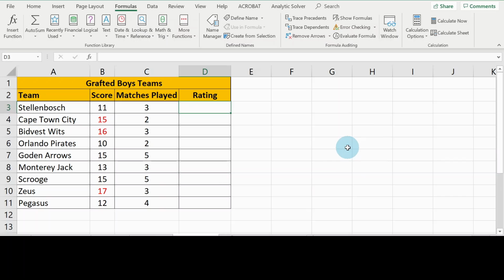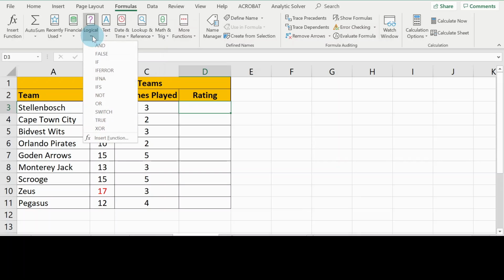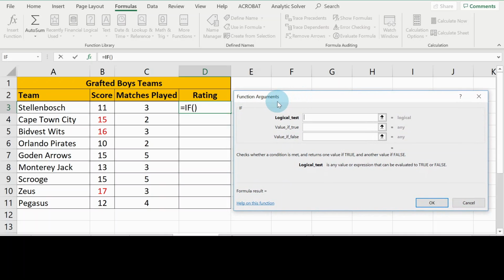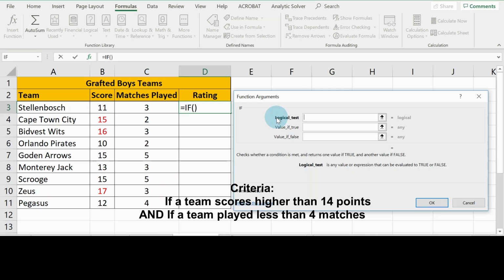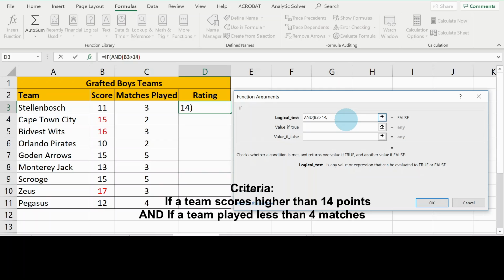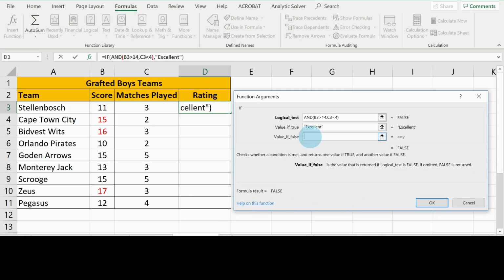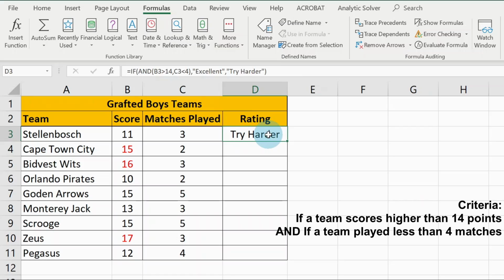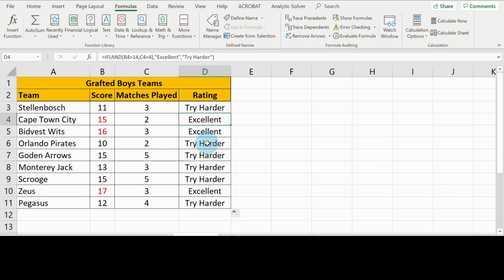And Function in Microsoft Excel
In this tutorial, you will learn how to use the AND Function in excel worksheets. The Logical AND Function or formula returns TRUE if all conditions are true and returns FALSE if any of the conditions are false.